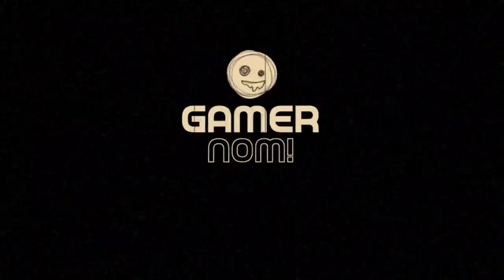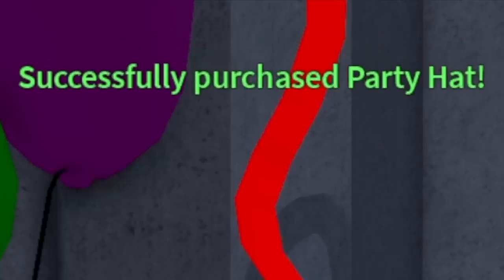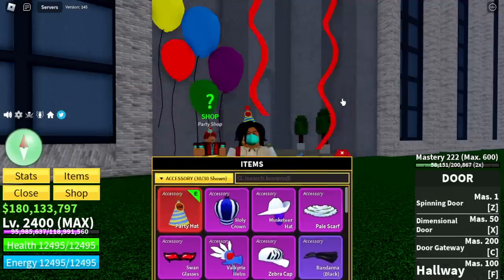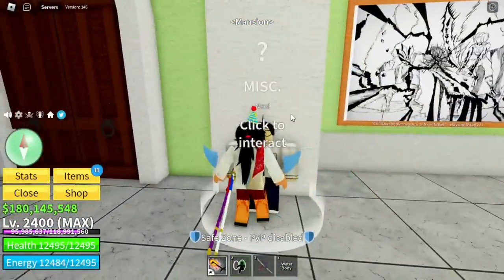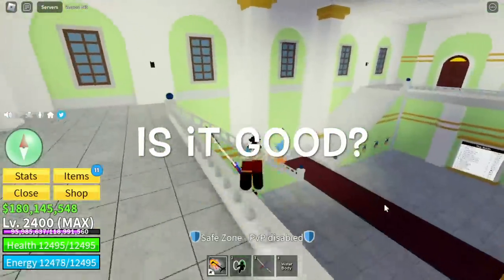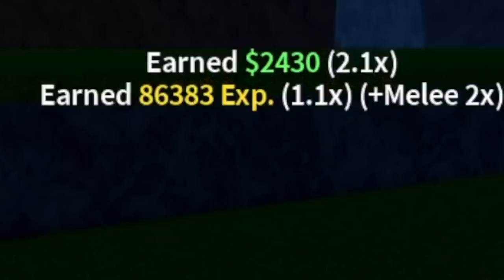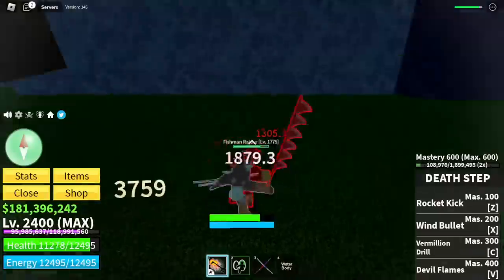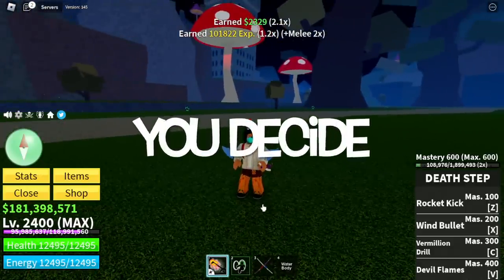Unlocked New Mythical Accessory in BloxFruits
New accessory in Bloxfruits Roblox is OP for grinding!.